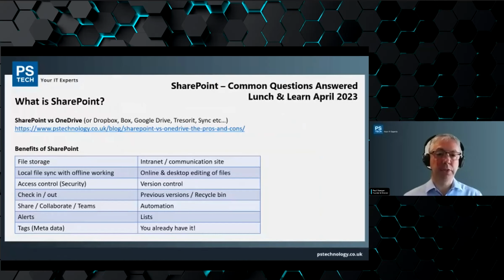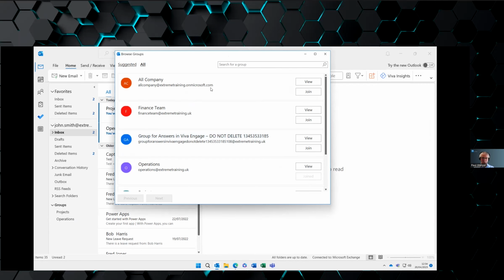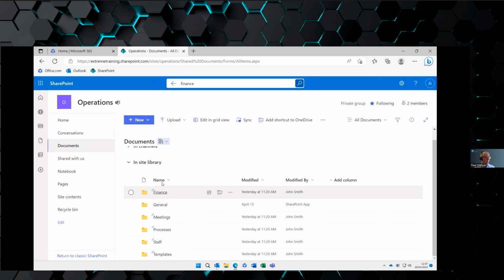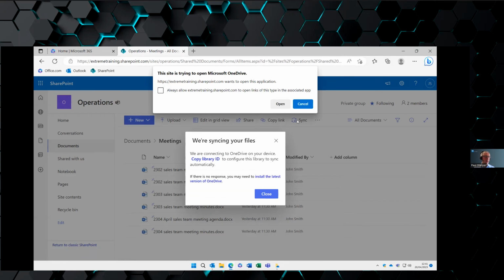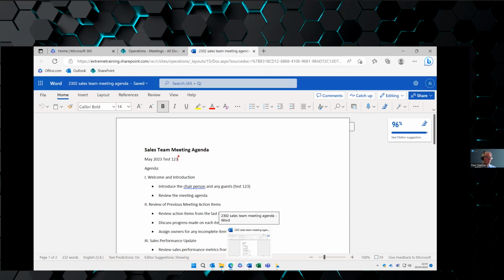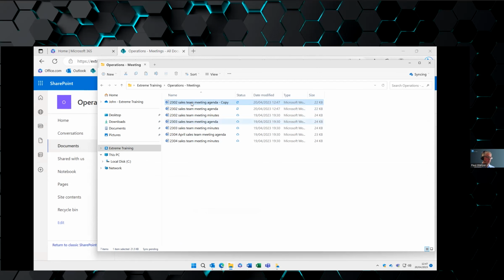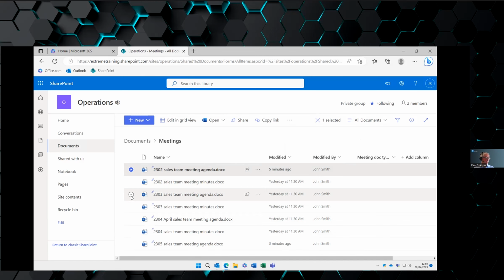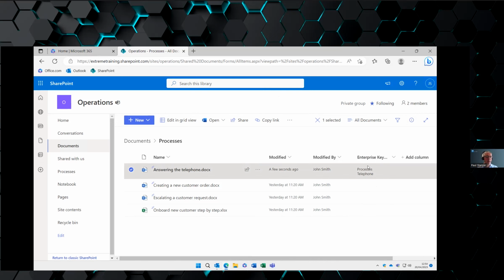SharePoint - Common Questions Answered - Lunch & Learn Webinar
Where do you start with SharePoint? It is easy to fall at the first hurdle. Paul will be answering common questions we often get asked about SharePoint by means of live demonstration.

If you would like to learn more about how SharePoint can revolutionise how your teams work together, please contact PS Tech for a free consultation.

Timestamps:

Welcome 0:00
What is SharePoint? 0:52
Accessing SharePoint via Outlook Groups 2:41
Accessing SharePoint via your browser 5:11
What are Document Libraries and how do you create them? 6:36
How to synchronise a Document Library to your PC/Mac with OneDrive 9:03
How to stop sync of a Document Library 11:20
Office AutoSave and collaborative working 12:43
Beware of using AutoSaved documents as a template! 14:50
Document version history 17:10
Keywords (and Enterprise keywords), Tagging, Searching and filtering 18:30